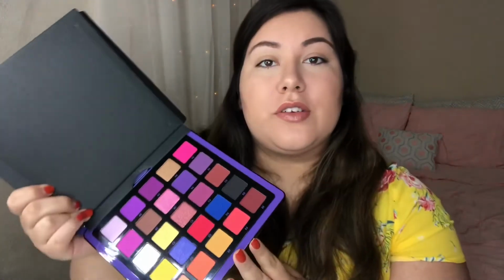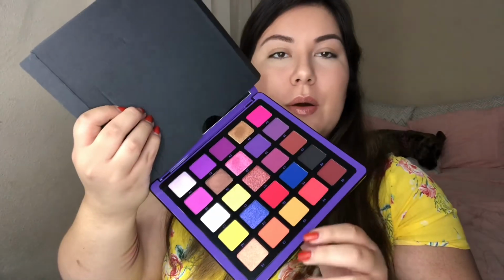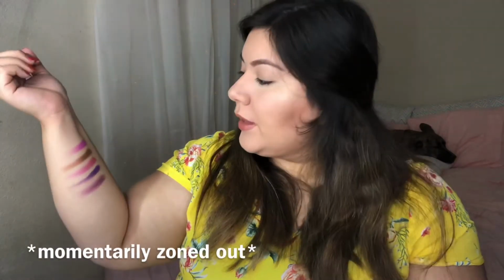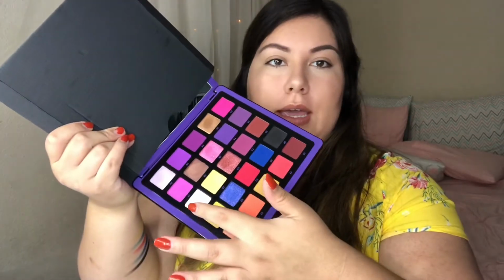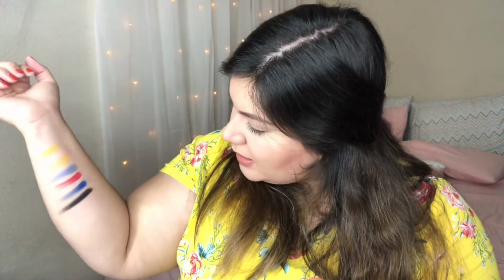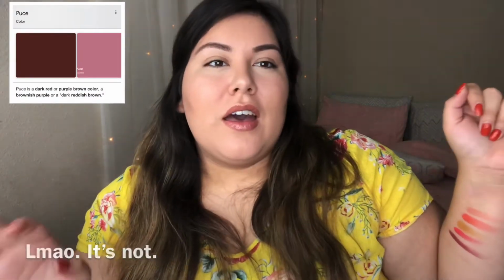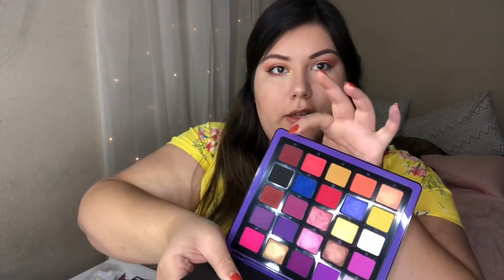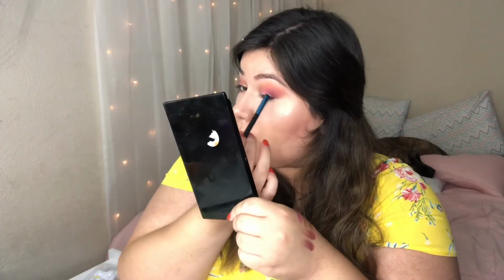NORVINA PALETTE VOL 1 REVIEW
NORVINA Pro Pigment Palette Vol. 1 by ANASTASIA BEVERLY HILLS

This is in all good fun, beauty is in the eye of the beholder!